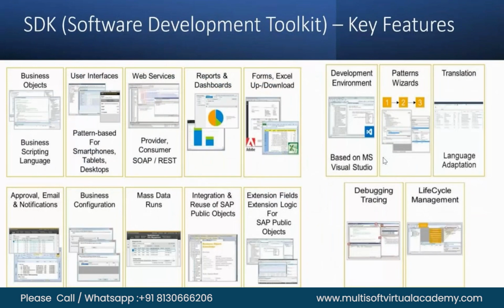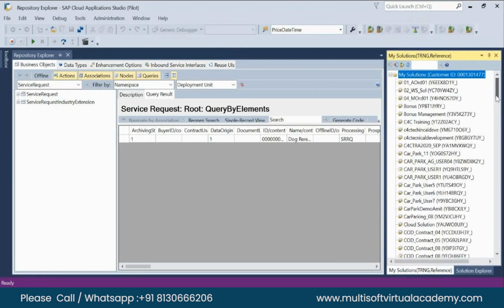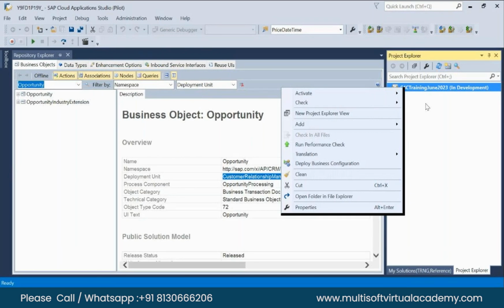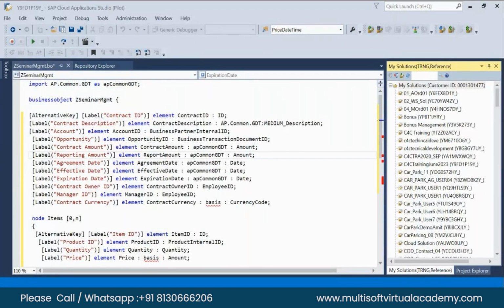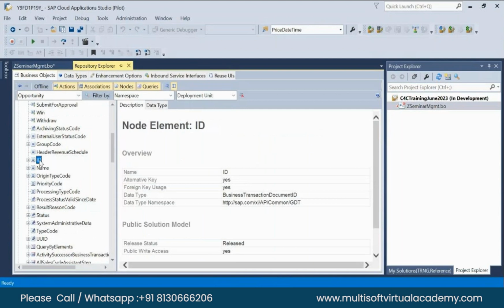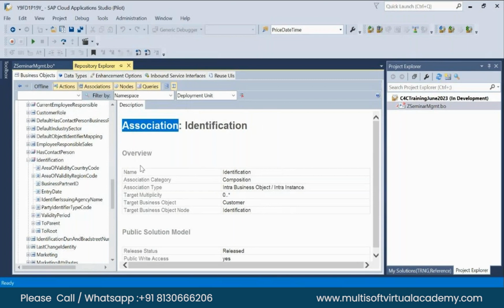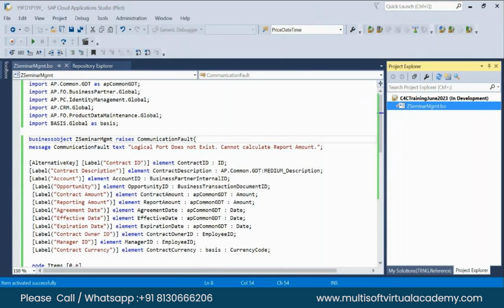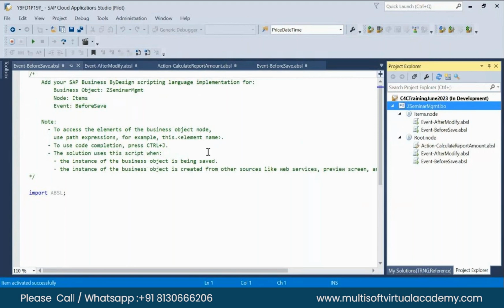SAP C4C Online Training | SAP C4C Technical Tutorial | Full Tutorial | MVA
SAP C4C Online Training

A complete guide to SAP C4C Online Training Course. This video will show you exactly  how to learn SAP C4C Course completely.
 It was explained Full Tutorial  for easy understanding.